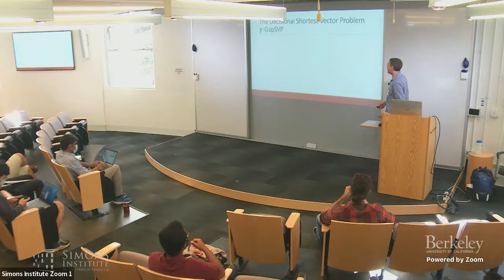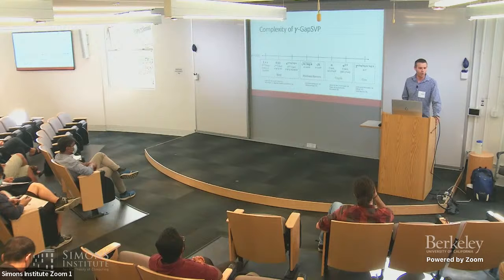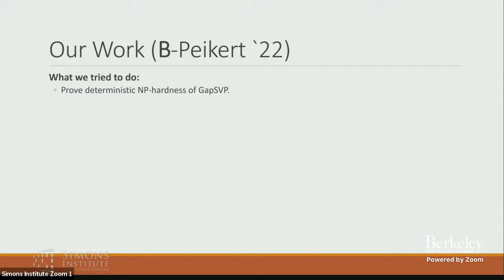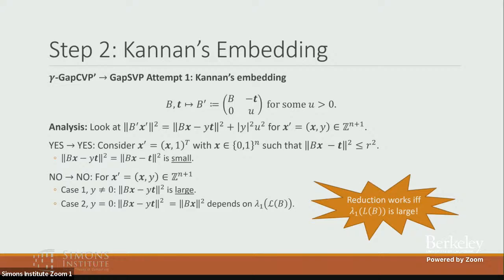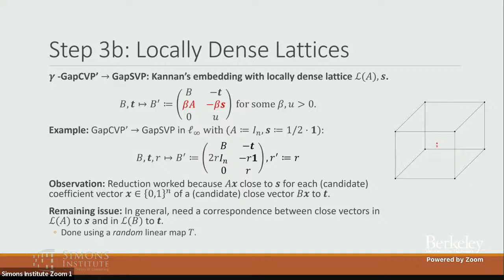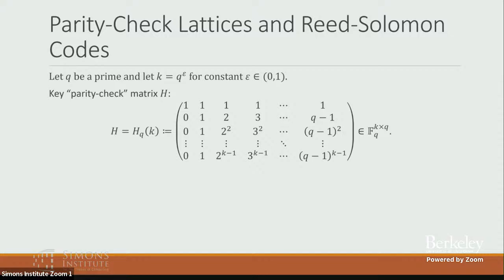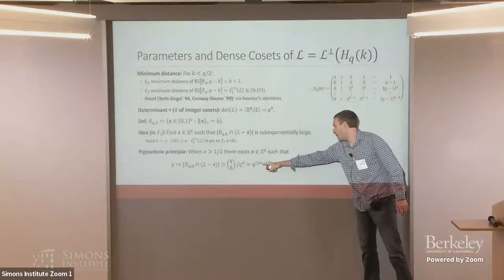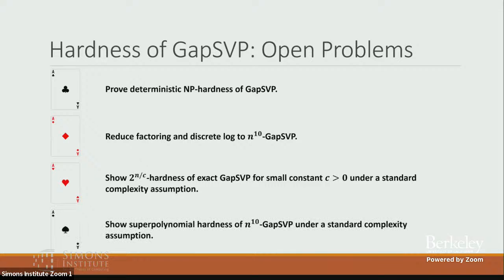Hardness of the Shortest Vector Problem: A Simplified Proof and a Survey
Huck Bennett (Oregon State University)
Quantum and Lattices Joint Reunion Workshop